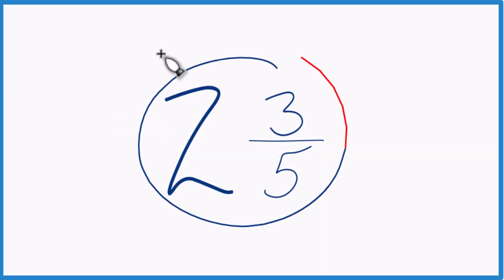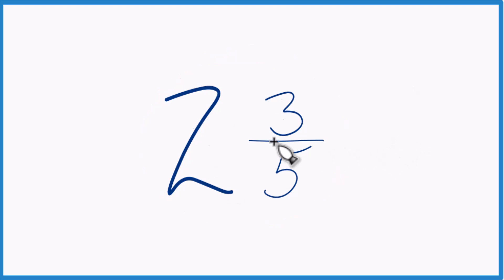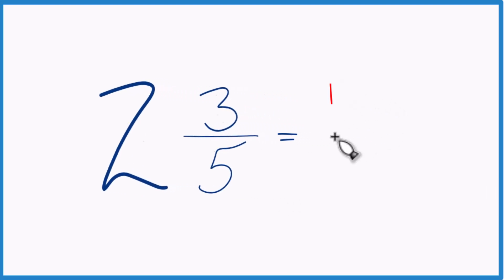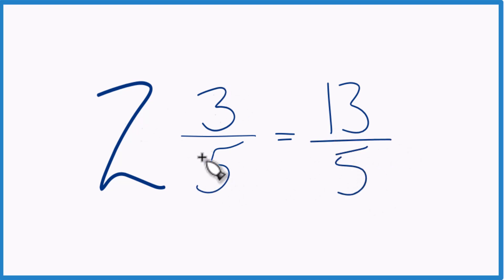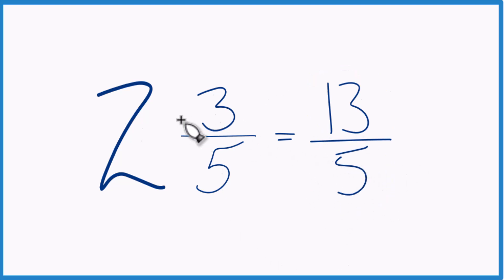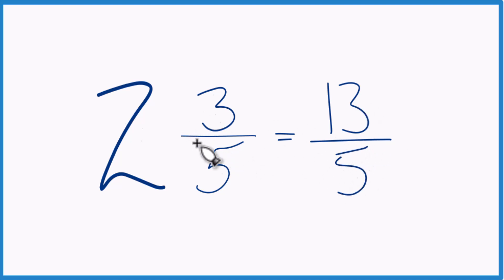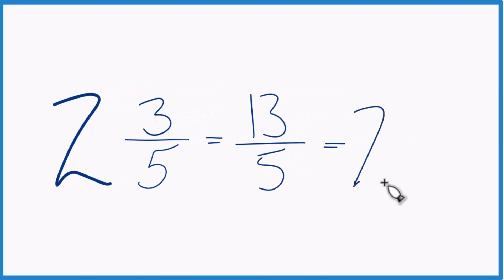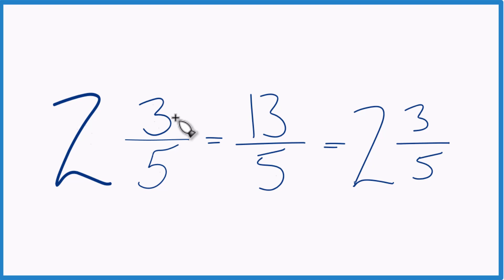Write the Mixed Number 2 3/5 as an Improper Fraction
To change a mixed number like 2 3/5 (two and three-fifths) to an improper fraction, follow these steps: